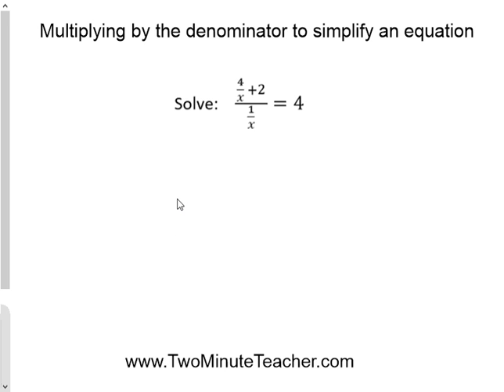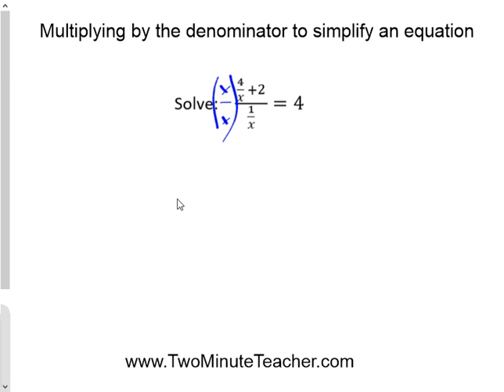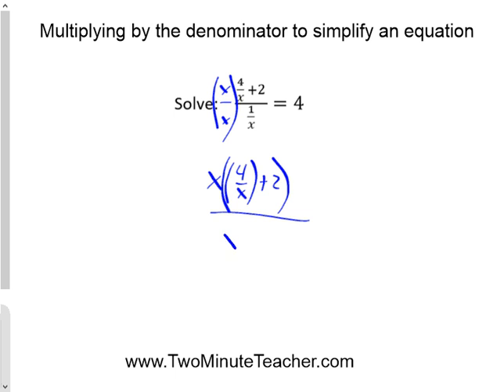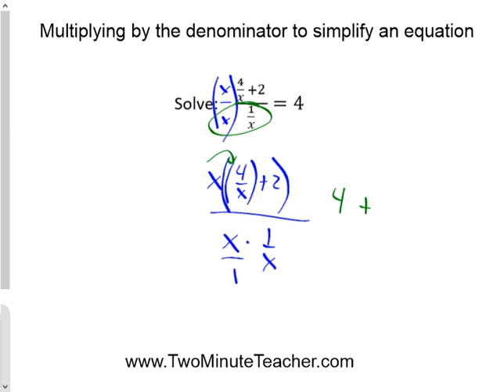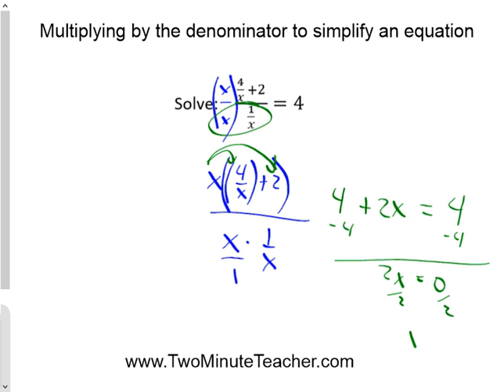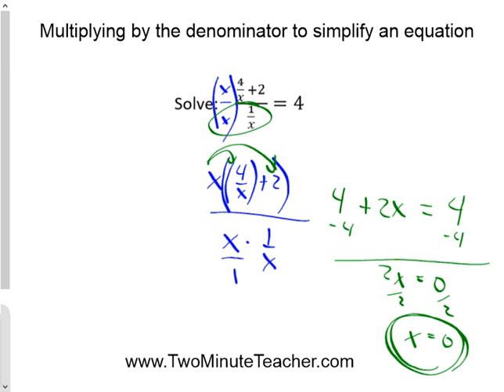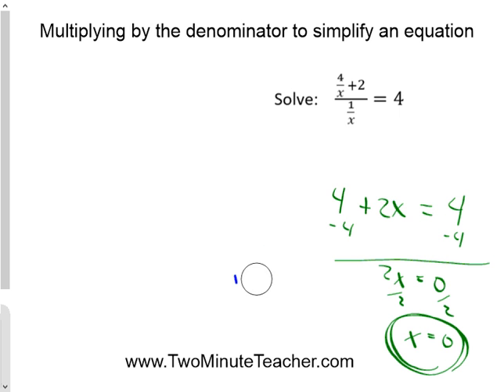Multiplying by the denominator to simplify an equation